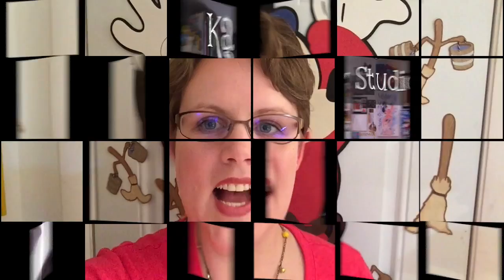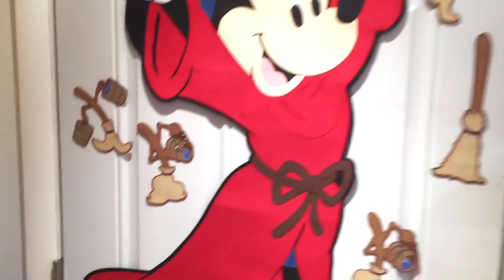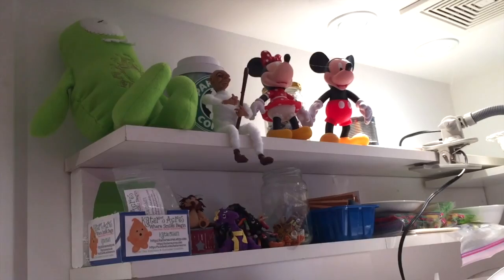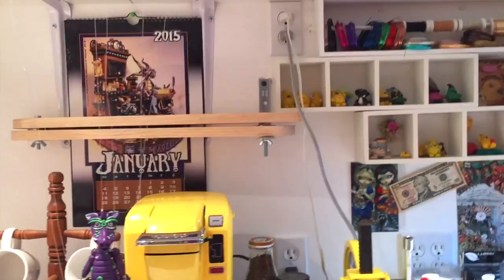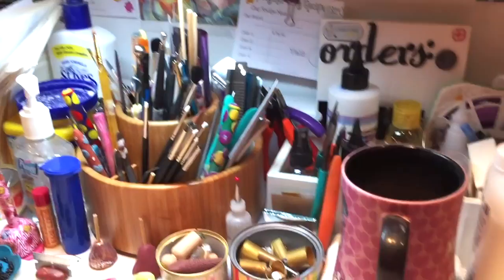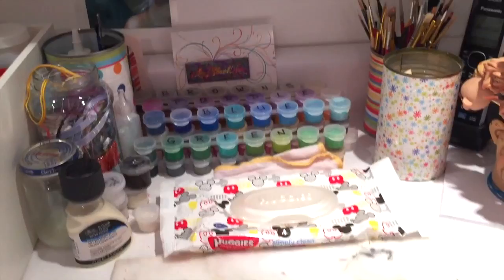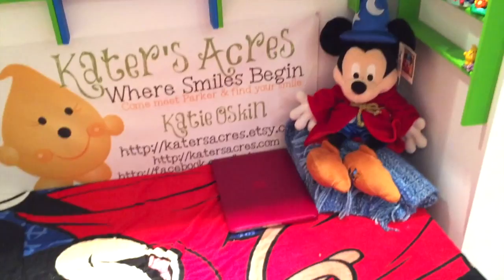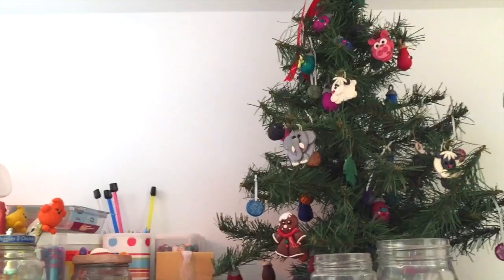Polymer Clay Studio Tour | Creative Art Sculpting Studio of KatersAcres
This is just a QUICK studio tour. I do not show you inside any of the drawers or storage areas. It's just a quick walk through overview

Get 2 PDF Tutorials a Month for one low price!

2017 Polymer Clay Adventure: 26 teachers & projects!

*Twitter / Instagram / Tumblr / SnapChat / Periscope: @KatersAcres

To have YOUR product reviewed for use with polymer clay, send your items to:
KatersAcres